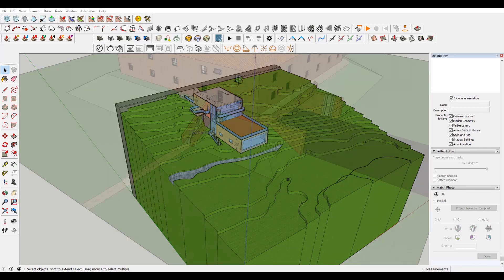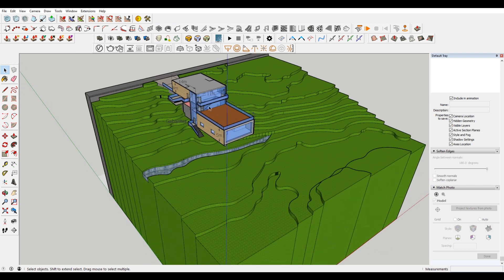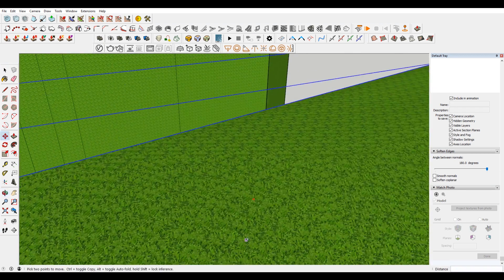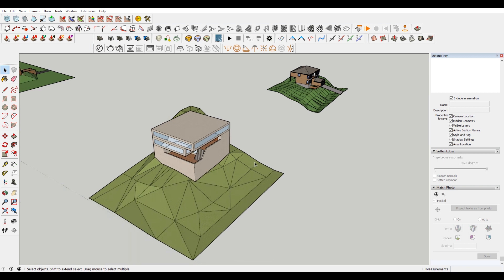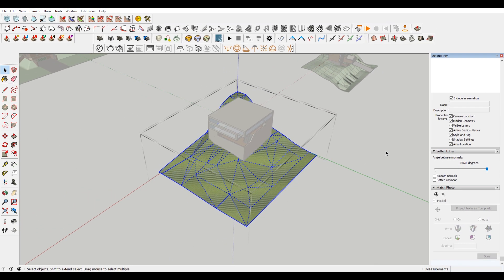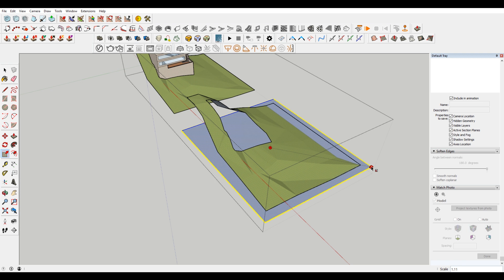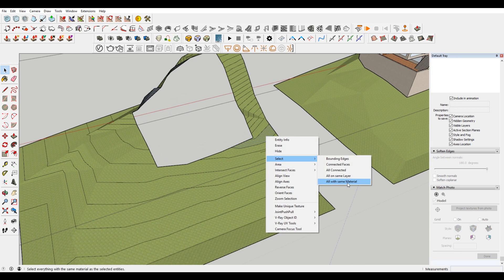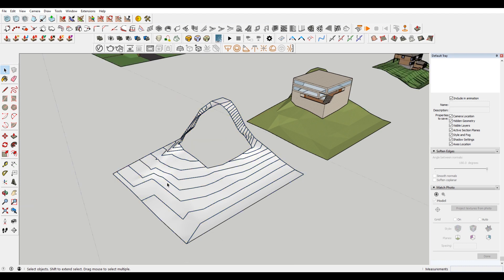Stop Doing This With Your Sketchup Site Models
In this 3d modelling tutorial we cover some tips and tricks for making better topographic site models in sketchup.